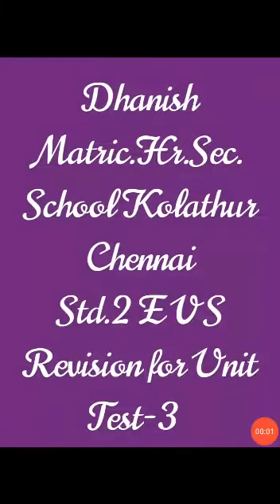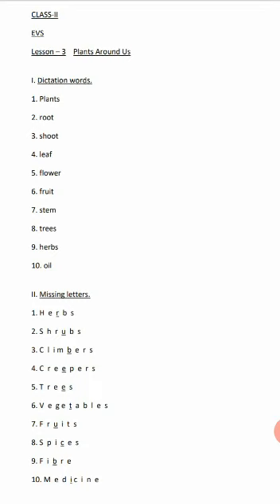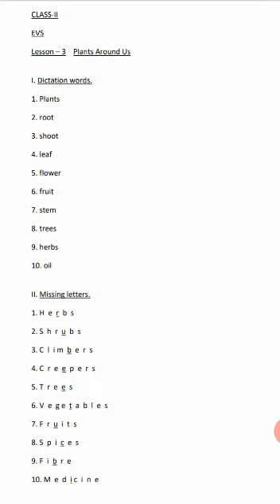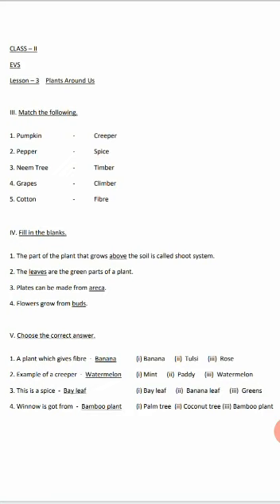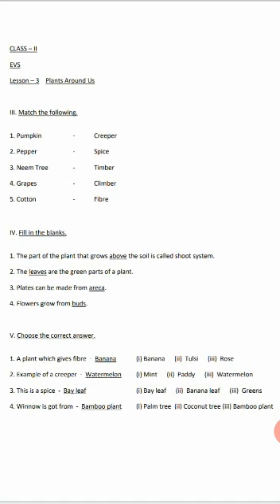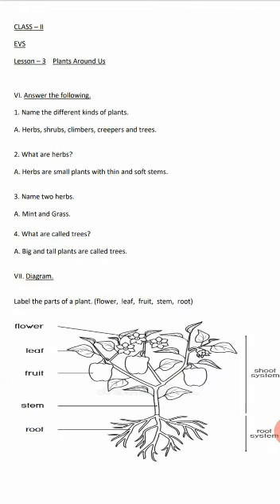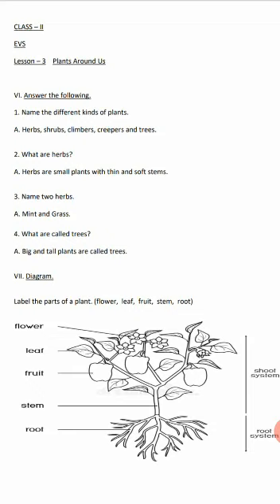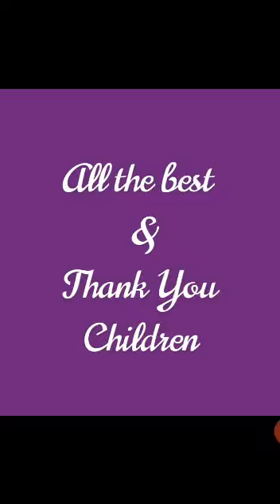STD II EVS UT.III REVISION